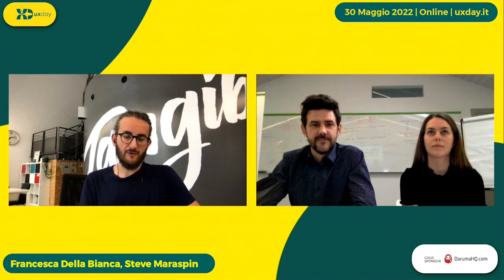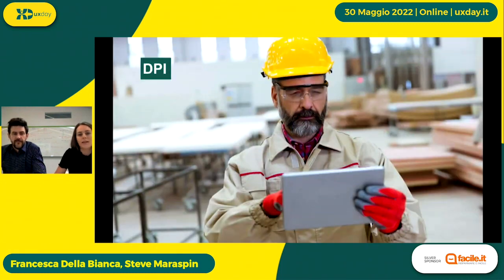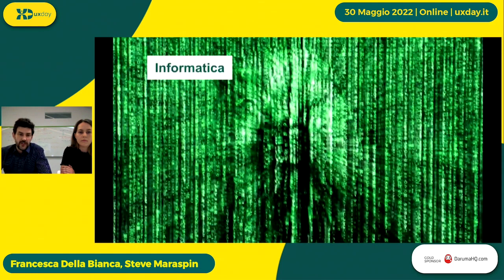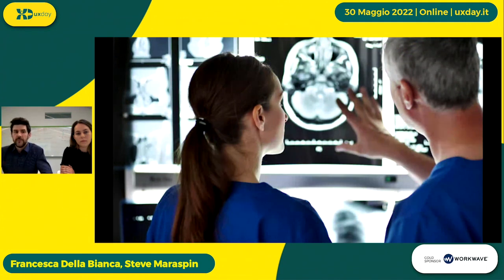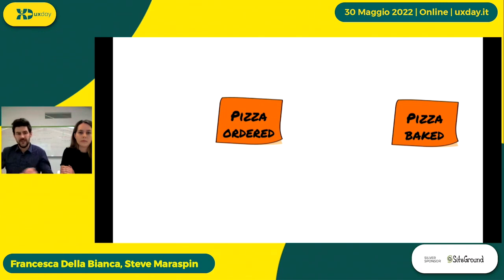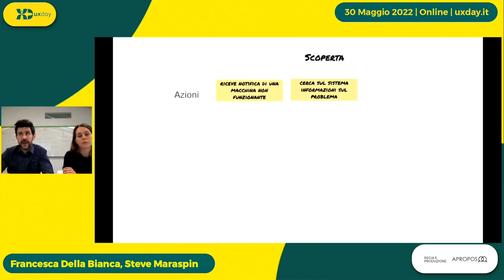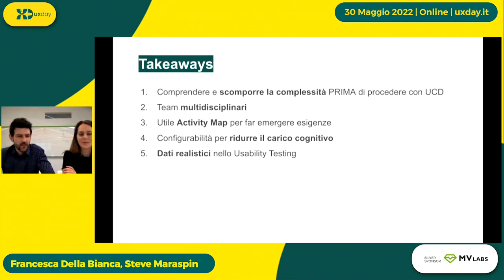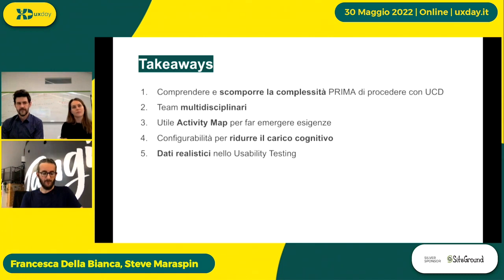Dal progetto al prodotto | S. Maraspin e F. Della Bianca | uxday 2022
Quali sono le peculiarità della progettazione di esperienze in ambito industriale? Quali le similitudini con gli altri settori? Quali sono gli aspetti rilevanti da tenere in considerazione quando si passa da un progetto specifico a un prodotto destinato a più realtà? Sono queste alcune delle domande a cui daremo una risposta nel talk. Analizzeremo il caso pratico dello sviluppo di un prodotto, nato dalla 'fusione' di processi di analisi e design in contesti simili ma tutti diversi tra loro. Con l'obiettivo di soddisfare le esigenze funzionali di clienti diversi, garantendo al tempo stesso una buona esperienza per gli utilizzatori finali. Nel talk condivideremo gli approcci che abbiamo utilizzato, dando enfasi a quelli che hanno funzionato, e a quelli che abbiamo dovuto rivedere.

uxday 2022 si è tenuto a Faenza e Online il 10 giugno 2022.